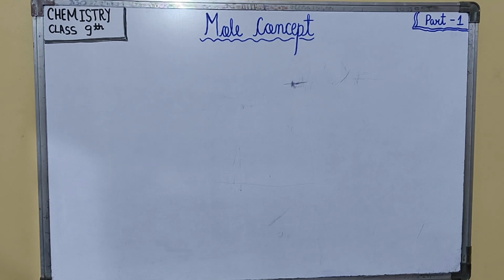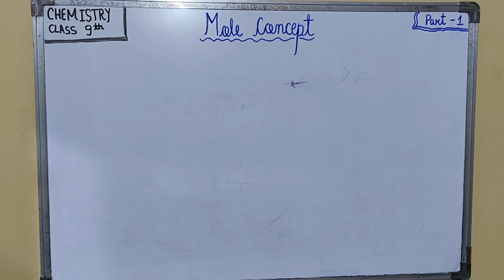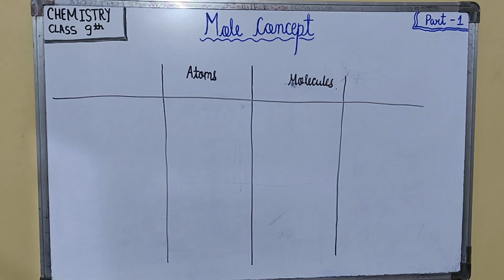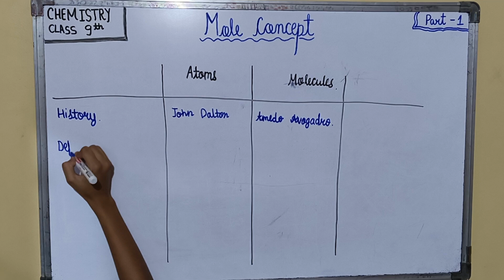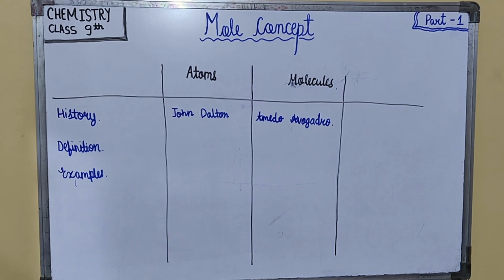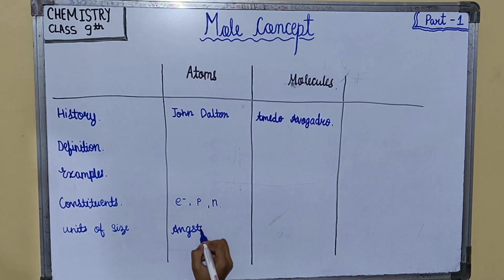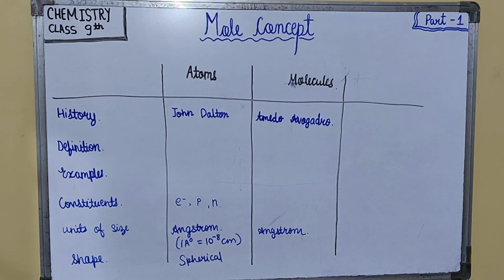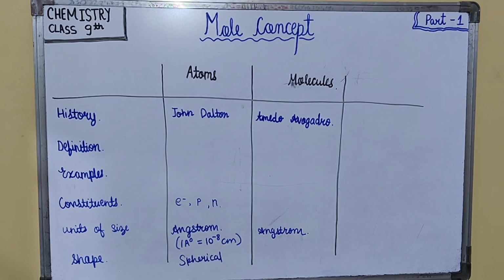Class 9th | Chemistry | Mole Concept | Part -1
✔️ Class: 9th
✔️ Subject: Chemistry (PCMB)
✔️ Chapter: Atomic Structure (Chapter 1)

9th Class